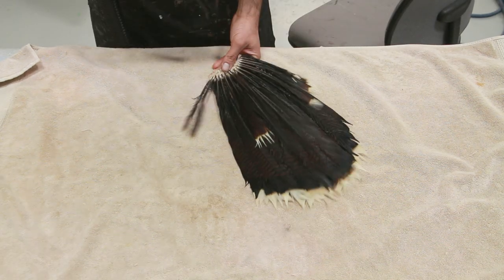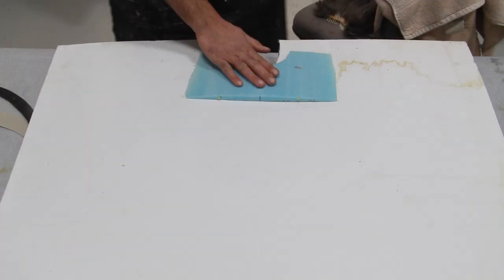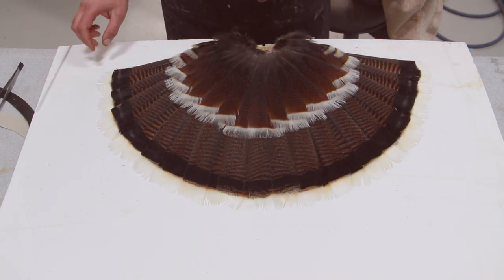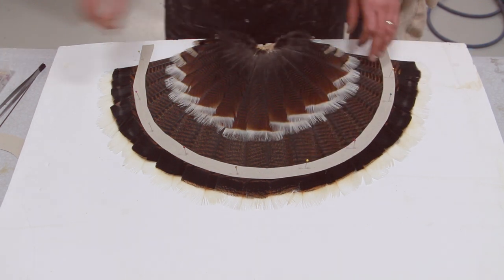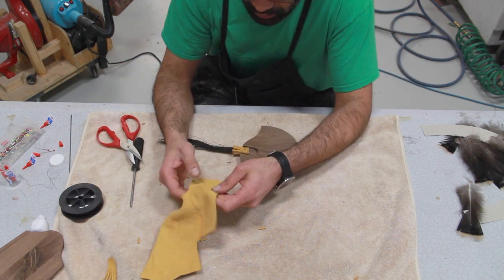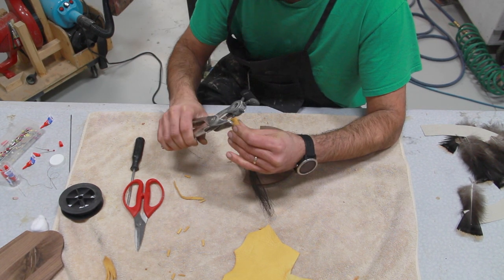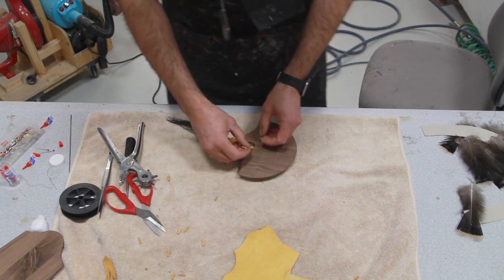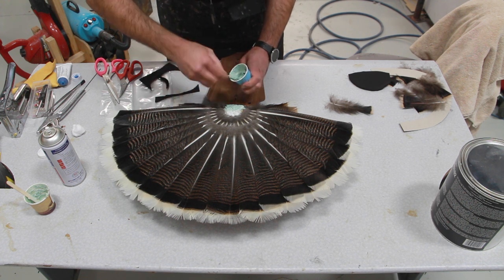Turkey tail mount ready to display in a few hours.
This is a very cool project. Turkey tail mounts can be started, finished and displayed in the same day . Enjoy the show.